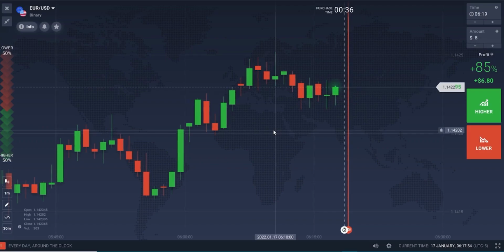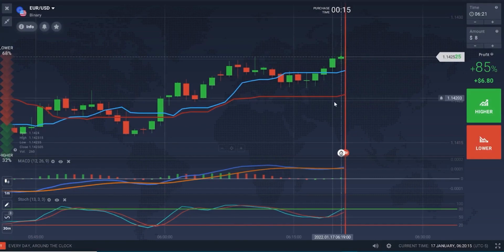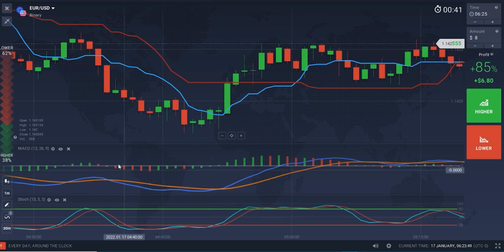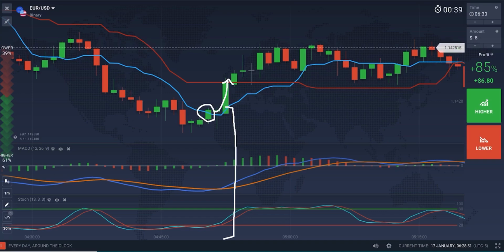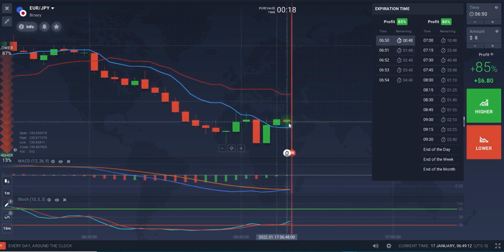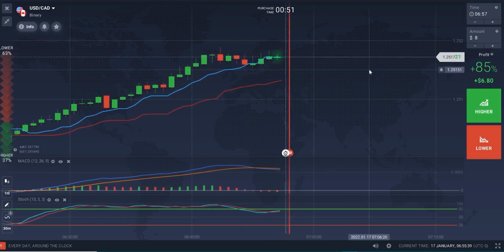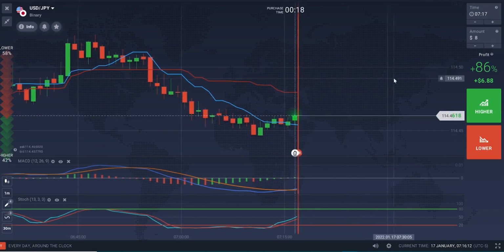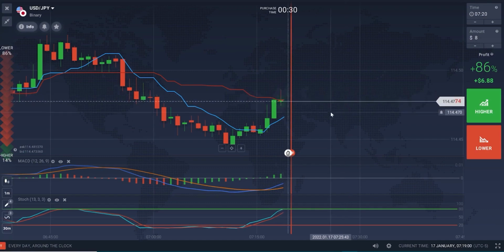Best 2025 Binary Options Strategy REVEALED!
Want to make money with binary options in 2025? In this video, we reveal the best 2025 binary options strategy that will change your trading game! Whether you're a beginner or an experienced trader, this strategy is easy to follow and can help you generate consistent profits. We'll walk you through the step-by-step process and provide you with the tools you need to succeed in the world of binary options. So, if you're ready to take your trading to the next level, watch this video now and start making money with binary options in 2025!

On my YouTube channel where we speak about things like:
price action
technical analysis
candle psychology
market conditions
binaryoptions
trading
forex
binary trading
binary option
binaryoption
quotex
quotex strategy